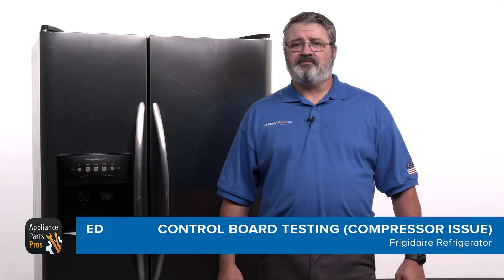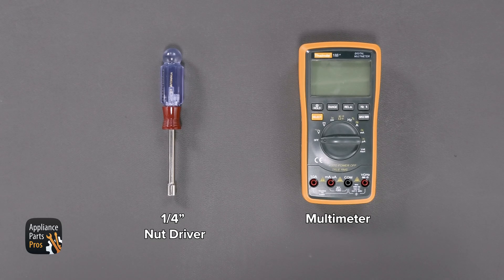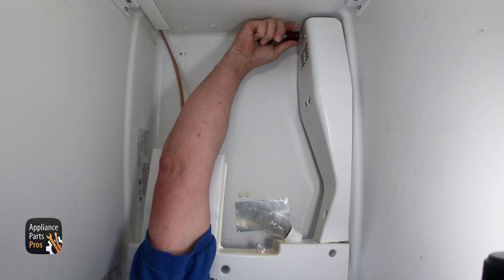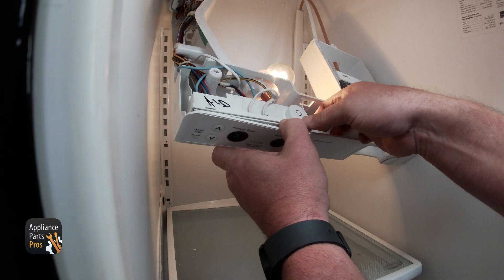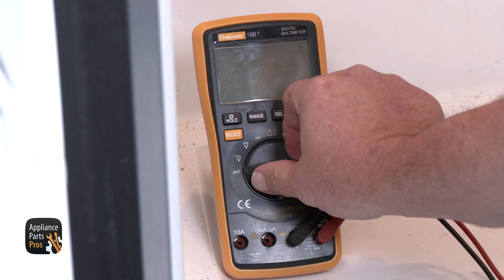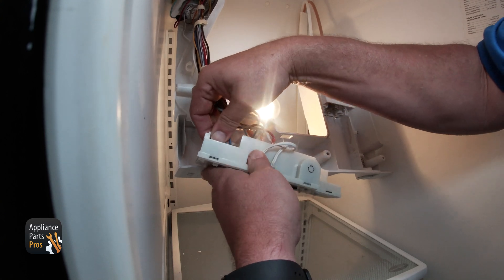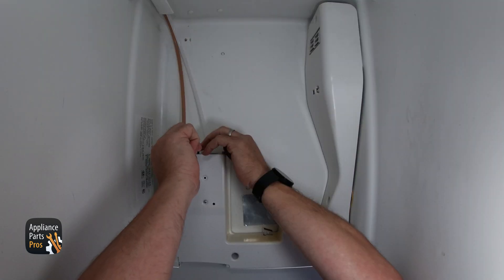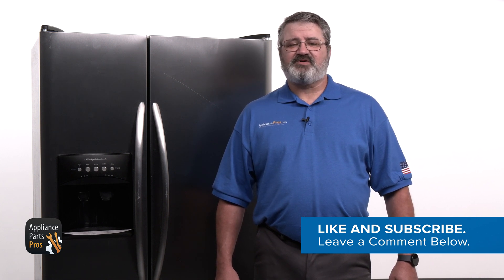How To Test A Frigidaire Refrigerator Control Board 5303918341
Symptoms: Refrigerator not cooling, Compressor not running

Tools: 1/4" Nutdriver, Multimeter

0:00 Introduction
0:36 What tools you need
0:48 Accessing the control board
1:56 Testing the control board
2:57 Reassembling the unit
3:37 Final steps and closing remarks